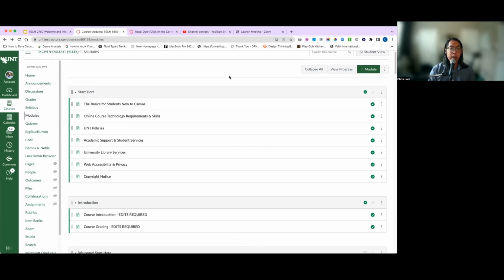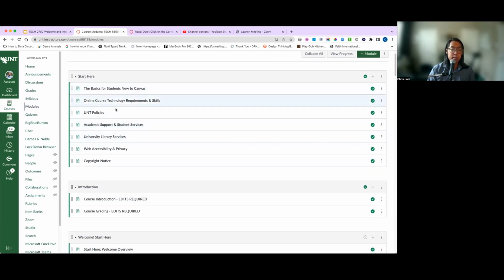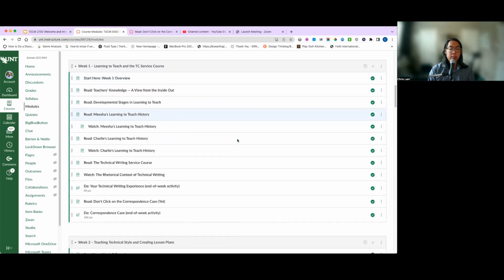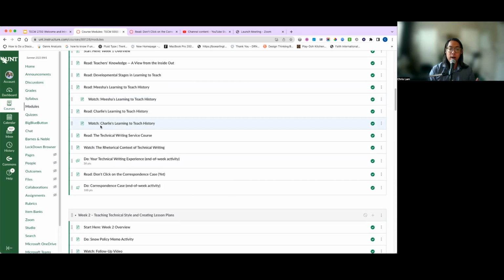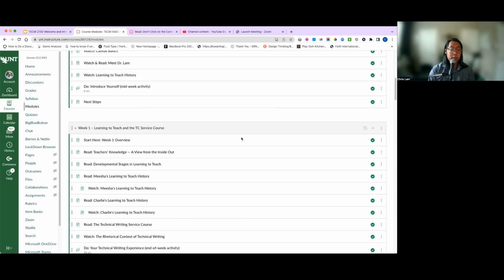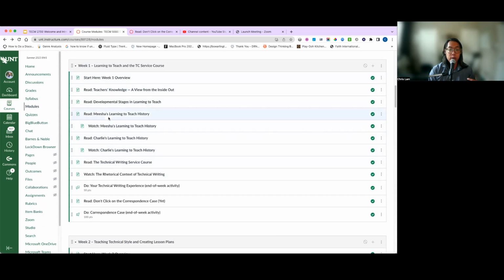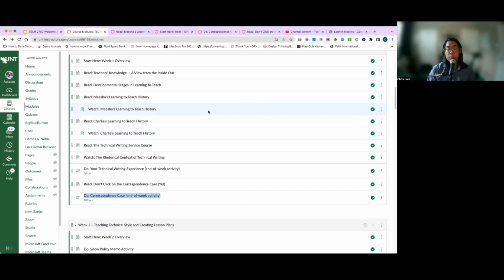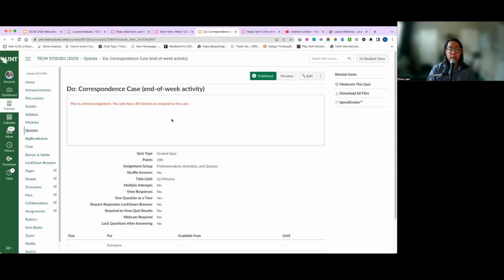TECM 5550 - Week 1 overview